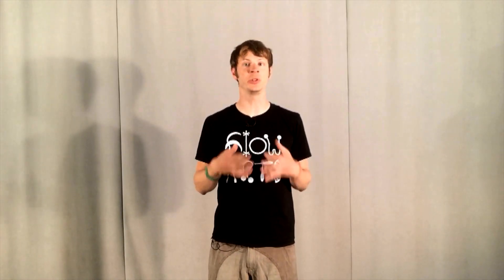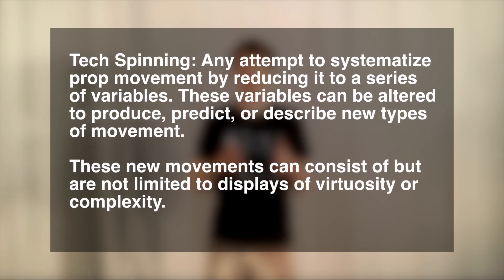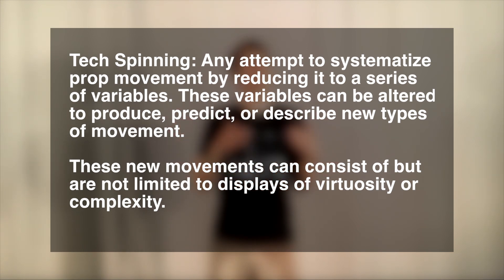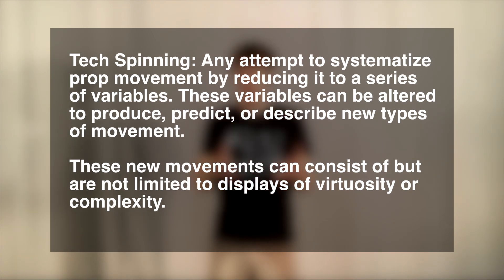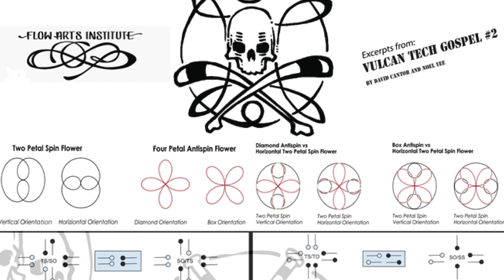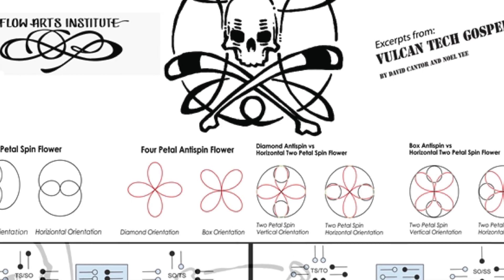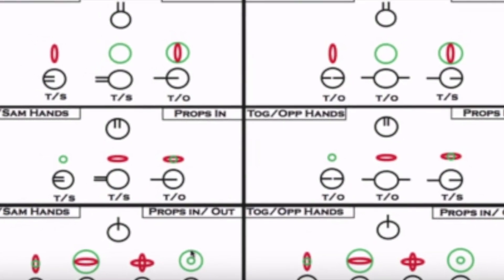Tech Spinning in the Flow Arts (Tech Poi Explained)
Tech spinning is the cutting edge of the Flow Arts: a mathematical way to break down poi spinning, hoops and hoop dance, staff, and many more tools! Tech is a way of exploring new possibilities and finding ways to tie together disparate pieces of information and movement into systems of understanding. Here, we explore the origins of tech spinning and its role in the current Flow Arts culture, including some call-outs to important works of tech in poi, fans, hoop, and more!

Special thanks:
Noel Yee

Kelly King
Alexis Krohn
EJ Frost
Dominic Lamatrice
Darren Russell
Jonathan Maltz
Michael LaHood
Fikret Manoglu
Stephanie Poppe
Jandro Nerdo
Lisa Elkins
Dennis Dyallo
Kyle Beacham